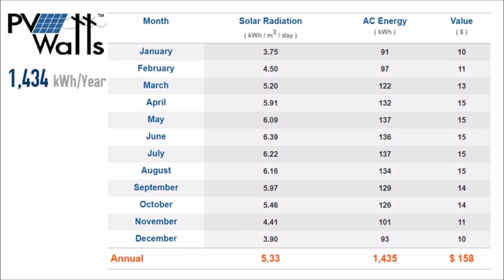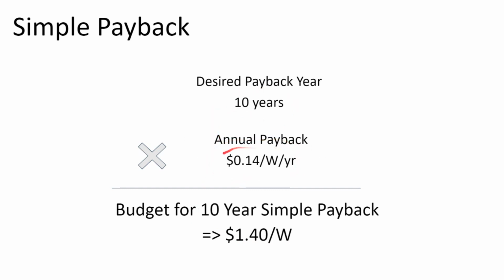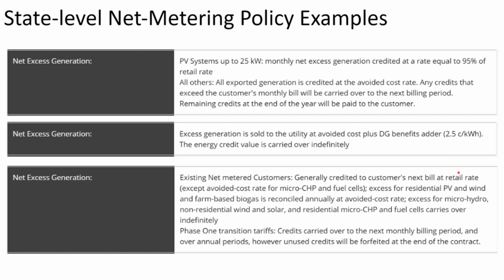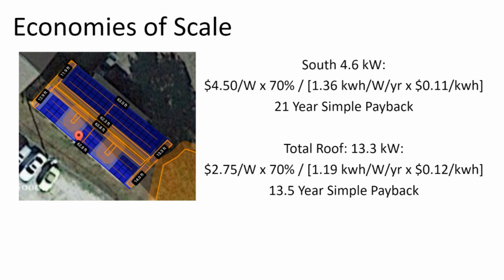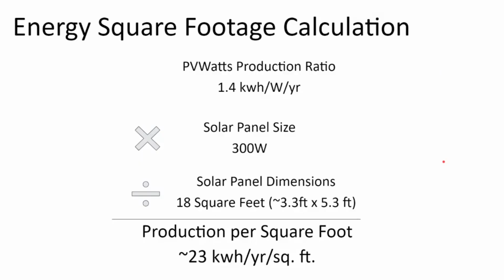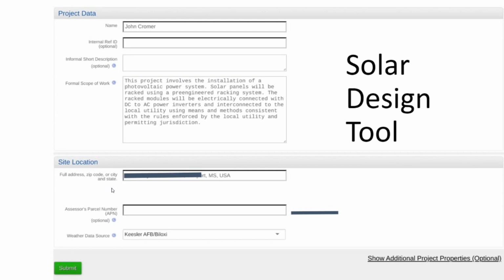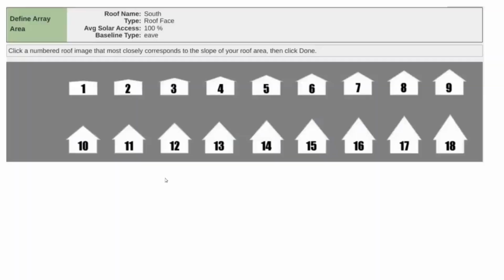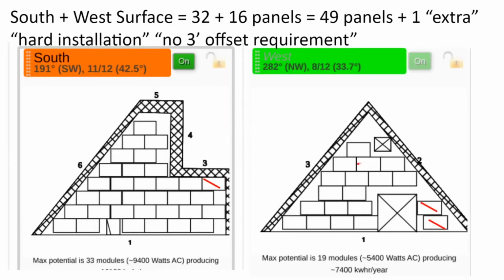Design Your Solar Roof Part 1